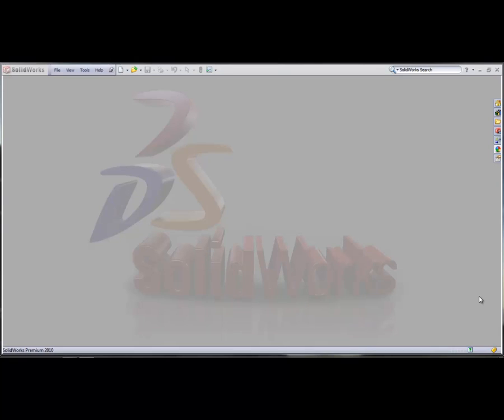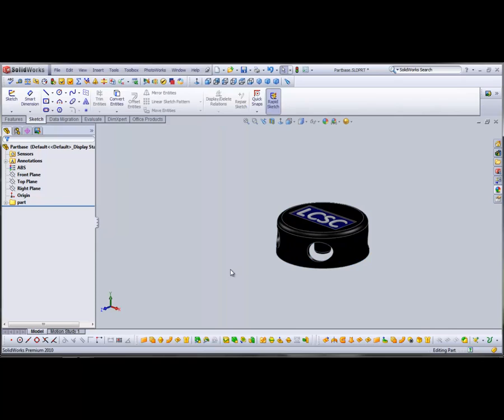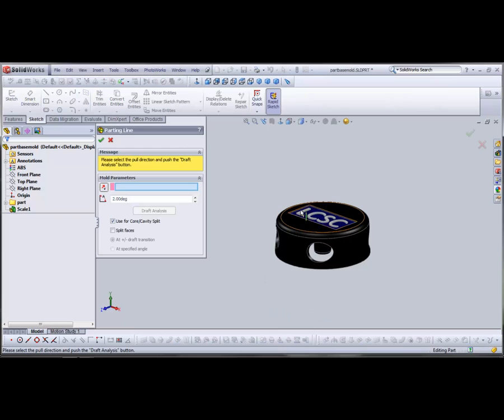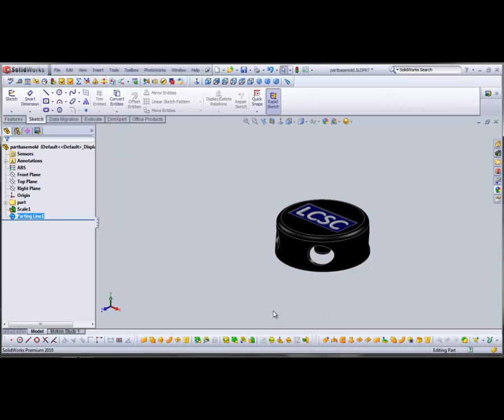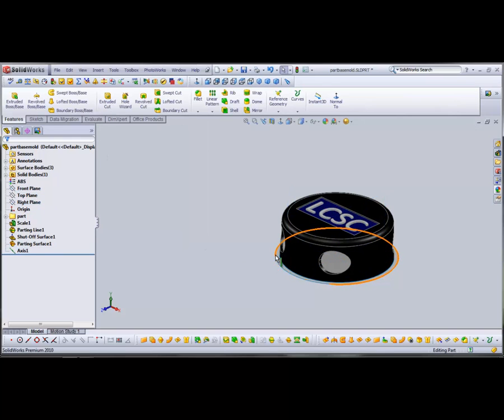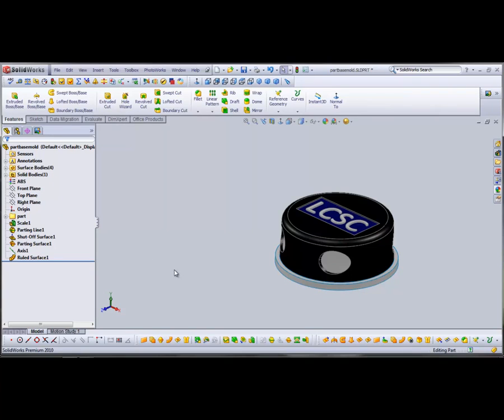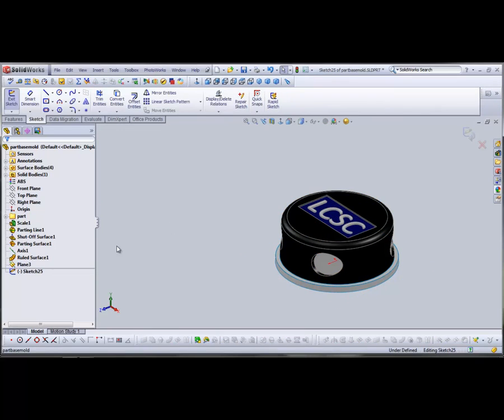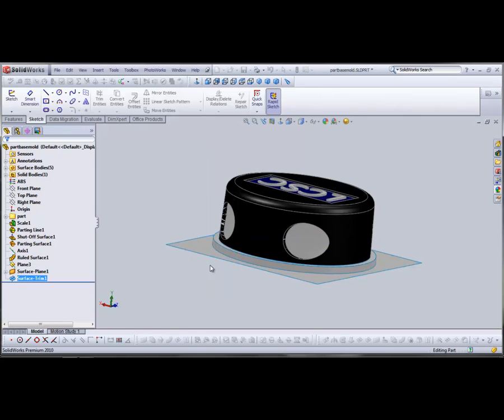LCSC WFT Module 5 Lesson 2: Advanced Mold Making Techniques SolidWorks Basic Mold Tools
Details converting the CAD model into an actual mold using the SolidWorks mold toolbar.  9 minutes.